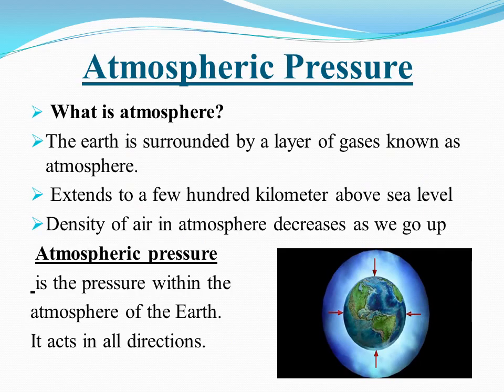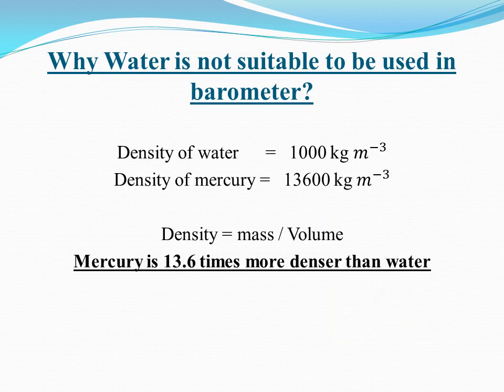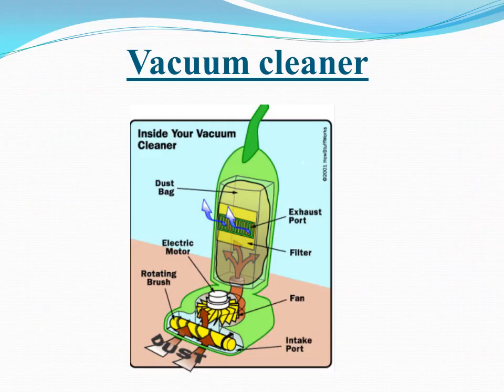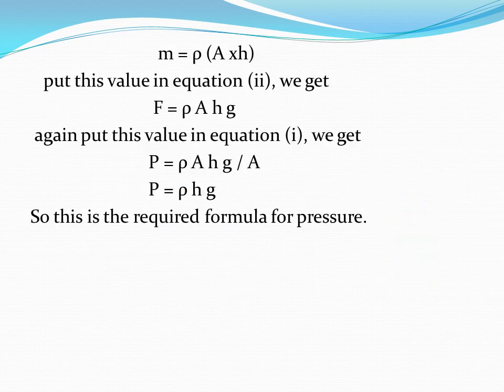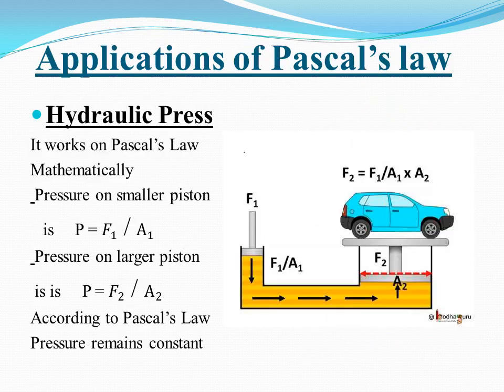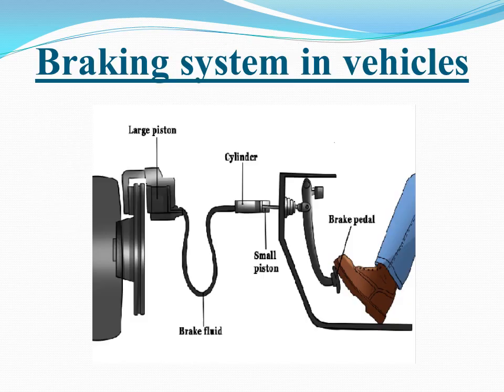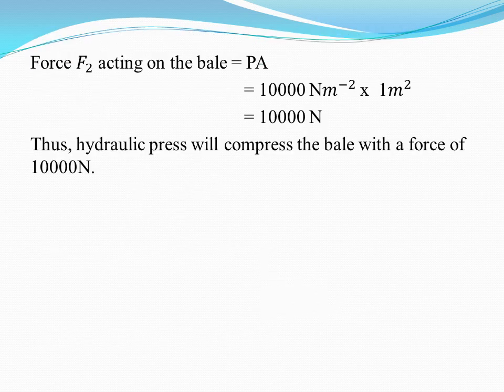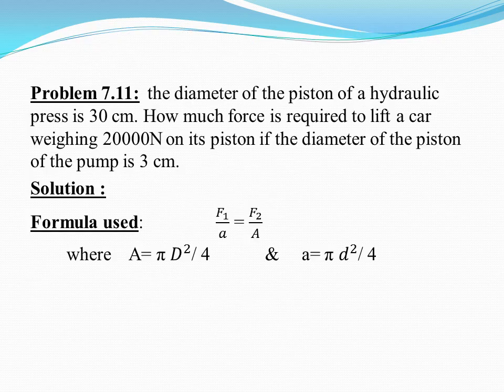Class 9 Physics unit 7 Properties of matter session 2